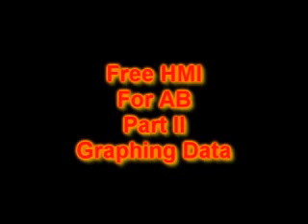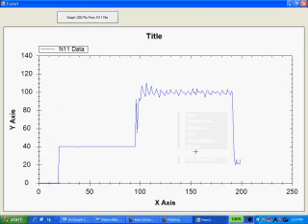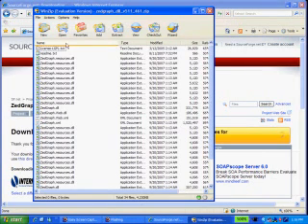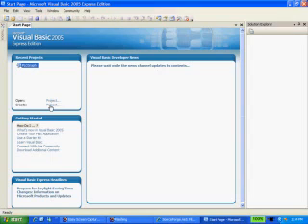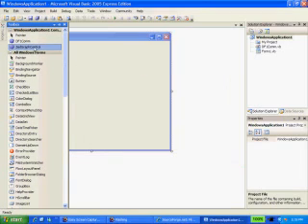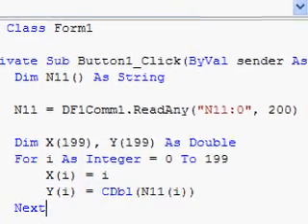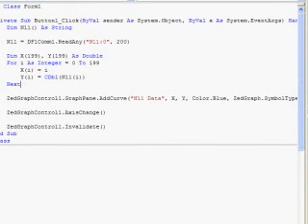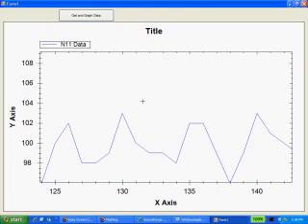Free HMI for AB PLC Part II - Graphing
Using freely available software to create an HMI that graphs data from a SLC/MicroLogix data table.